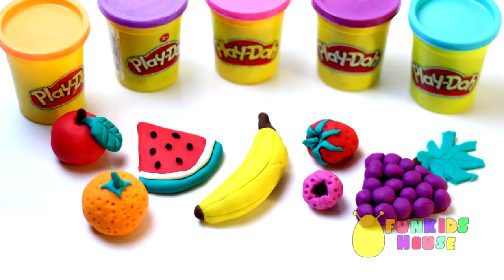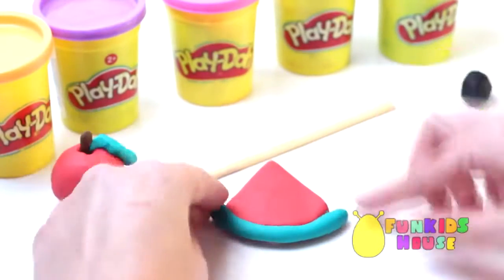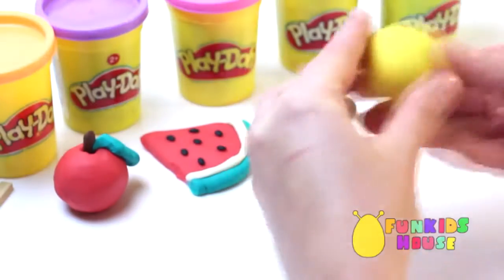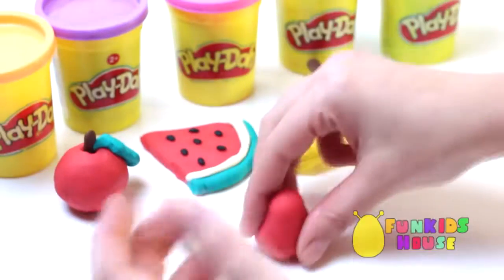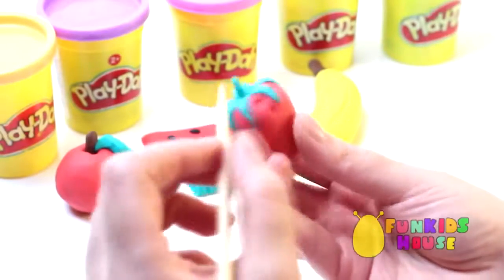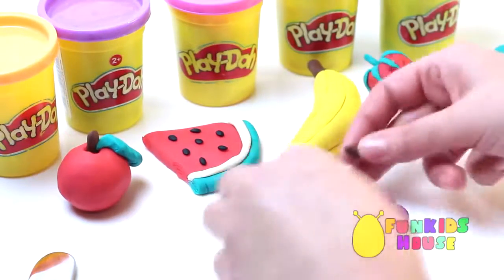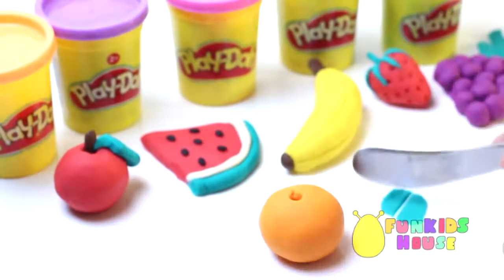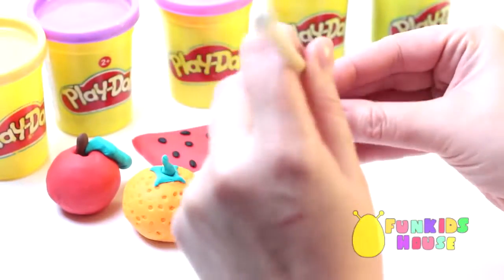PLAY DOH FRUITS How to Make Fruits with Play Doh